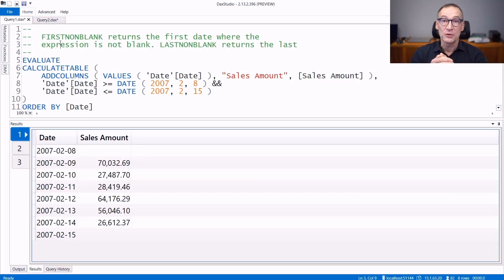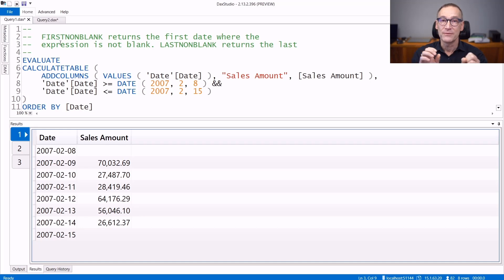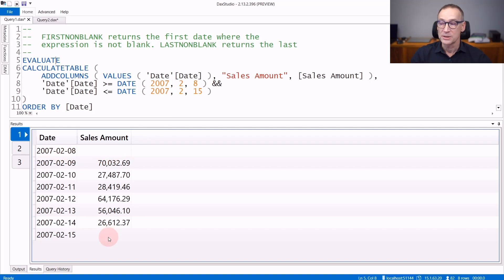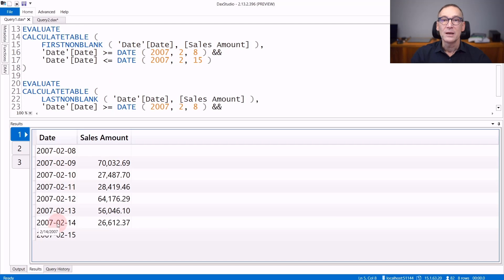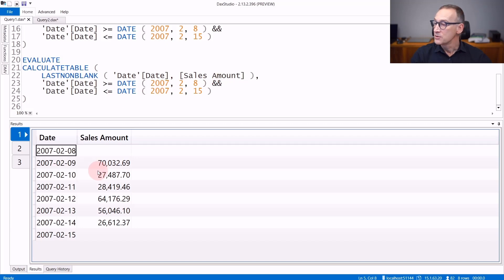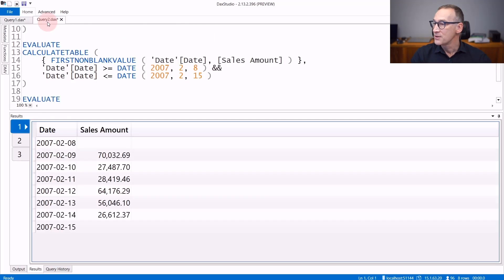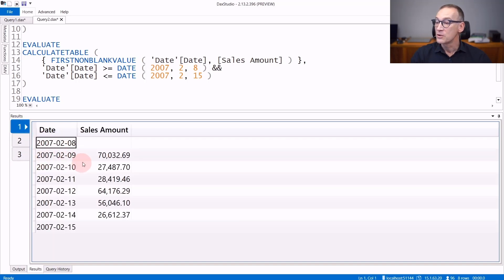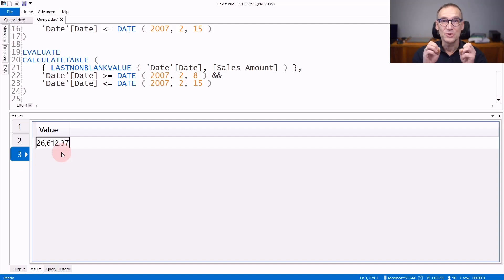FIRSTNONBLANK, LASTNONBLANK, FIRSTNONBLANKVALUE, LASTNONBLANKVALUE - DAX Guide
FIRSTNONBLANK: Returns the first value in the column for which the expression has a non blank value.

LASTNONBLANK: Returns the last value in the column for which the expression has a non blank value.

FIRSTNONBLANKVALUE: Returns the first non blank value of the expression that evaluated for the column.

LASTNONBLANKVALUE: Returns the last non blank value of the expression that evaluated for the column.